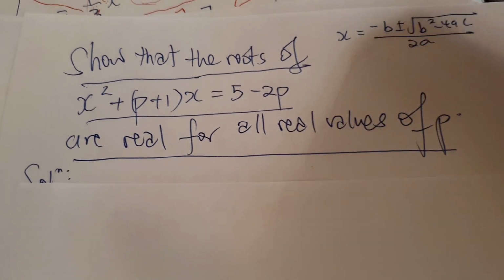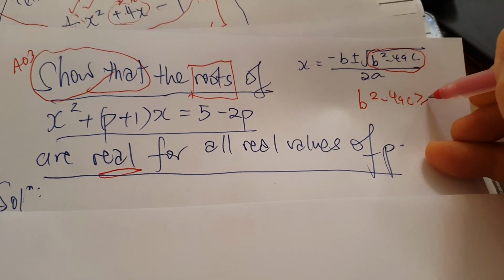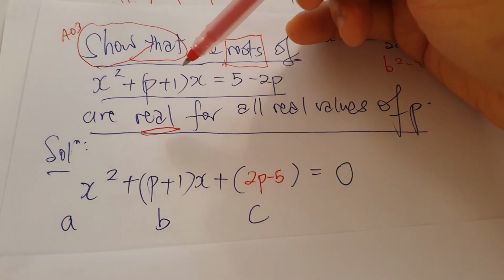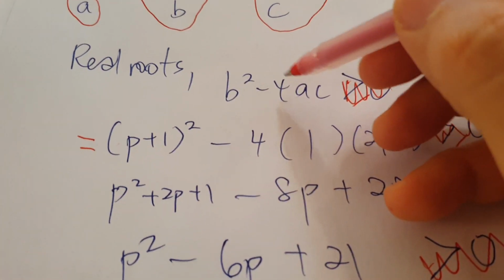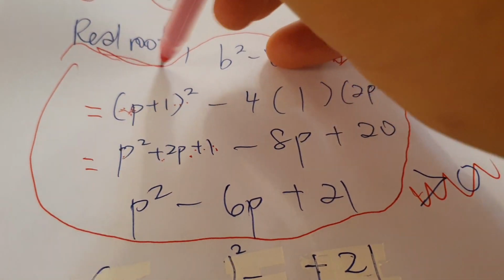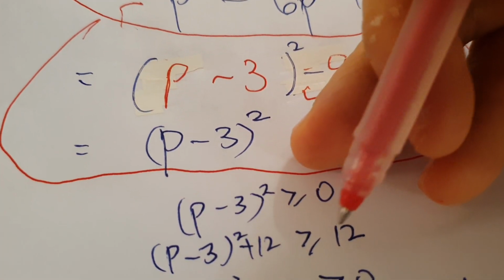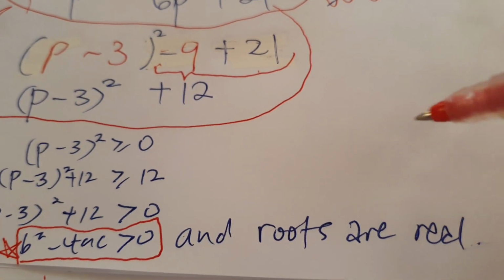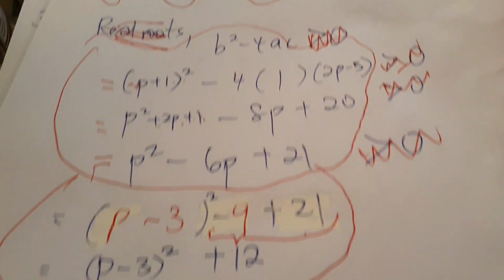V9-TB qn (show qn)